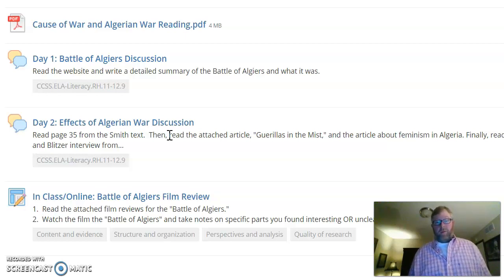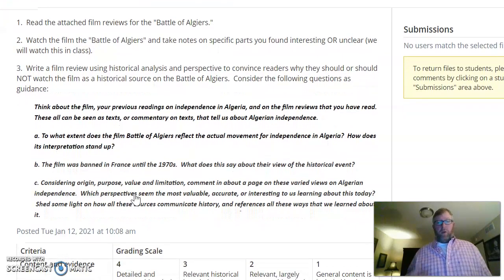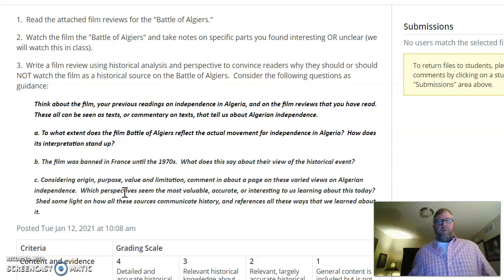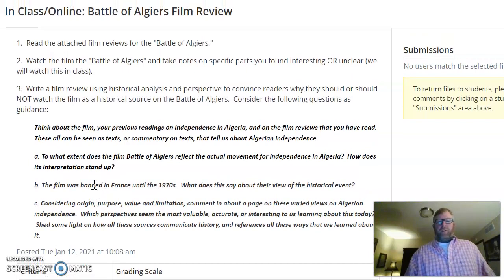IB 20th Century T2 Week 7